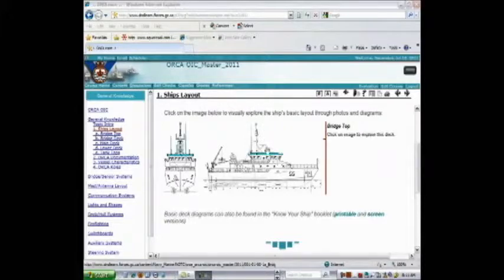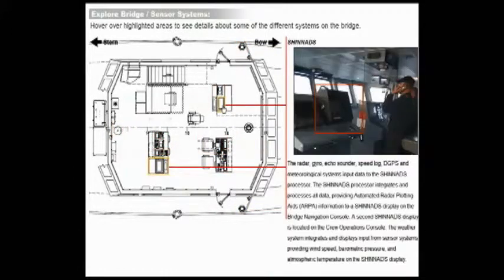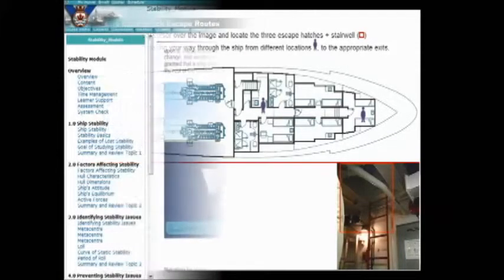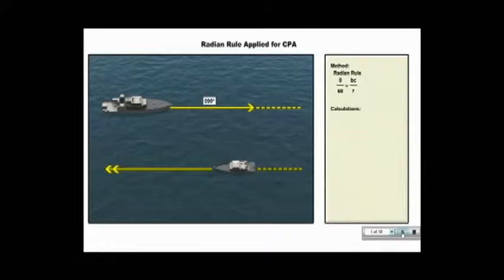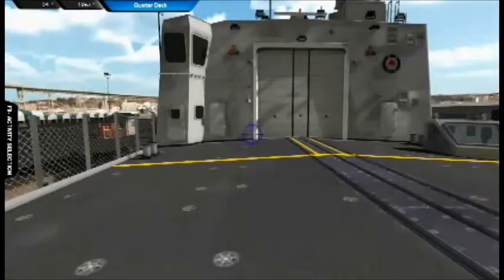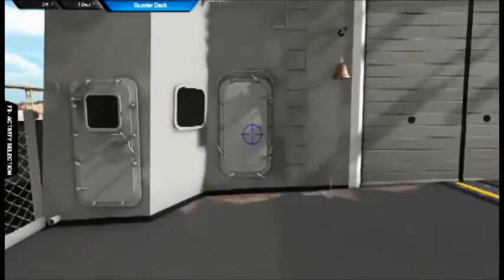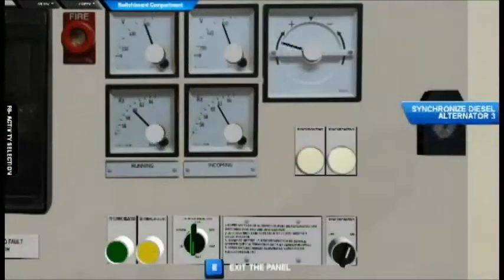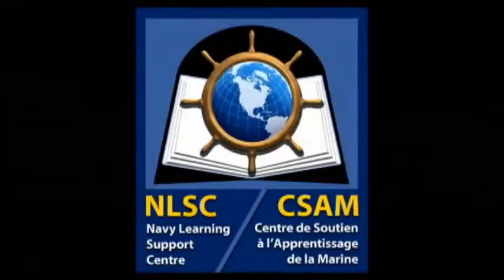NLSC Video 2013 v4 3 min NoLink